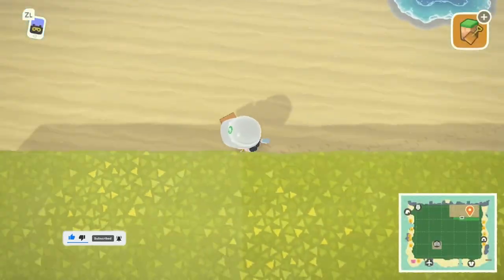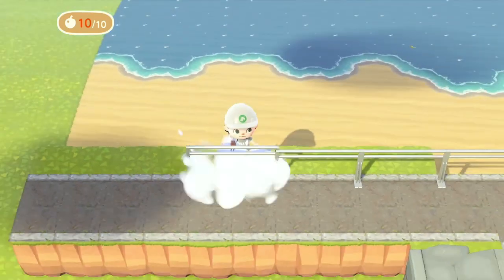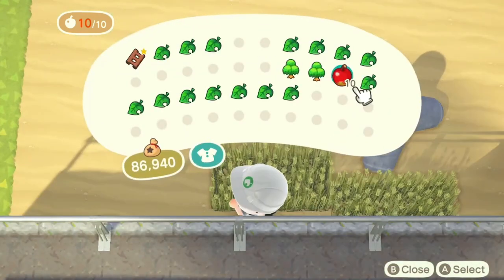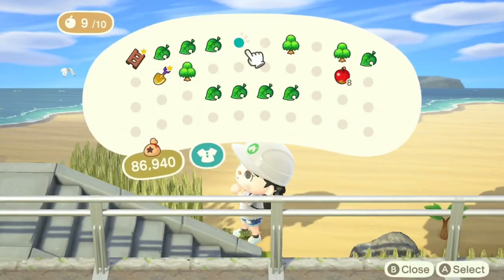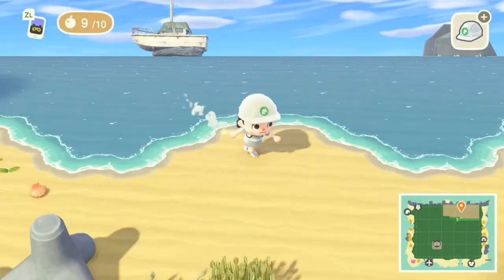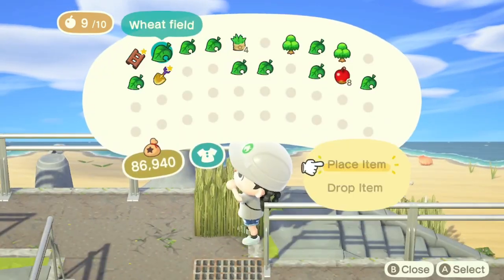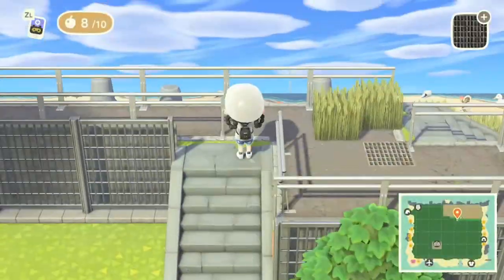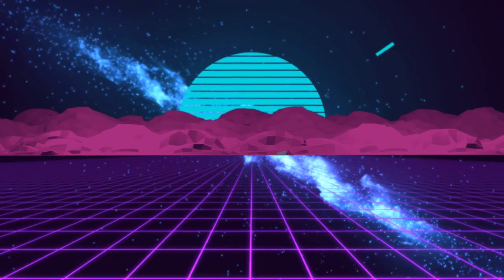OCEAN/WATER PERSPECTIVE/CITY ISLAND IDEA+THEME IDEAS IM PLANNING TO DO/ANIMAL CROSSING:NEW HORIZONS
Today's video is creating a realistic looking ocean lookout for citycore islands! This code IS INSANE. As a huge fan of water codes myself, im absolutely in love with this design. I want to use this code and build on a future city island eventually! I'm also planning on FINALLY starting a new city island in the next couple days! I'm so ready to get another done! What city themes do you hope to see me create? I hope the tips in today's video help someone out but also you enjoy this water code as much as I did!
DO YOU HATE WATER CODES? NO PROBLEM. HERES A PERSPECTIVE USING REAL WATER YOU COULD SWAP INTO THIS BUILD!

BUILD INSPIRED BY @ mh2rm on twitter

CODES USED:
Terraform path/Brick code-
origo_ali
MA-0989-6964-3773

Concrete wall under fence item- Criteria search concrete , its on the first and second page
water code-
 @suityu_ukabu__ on Twitter
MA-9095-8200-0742